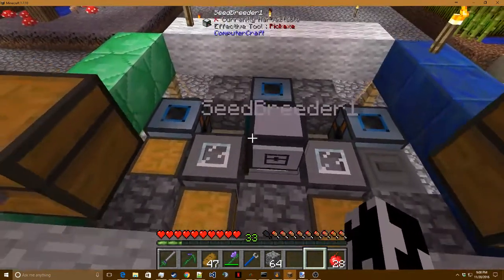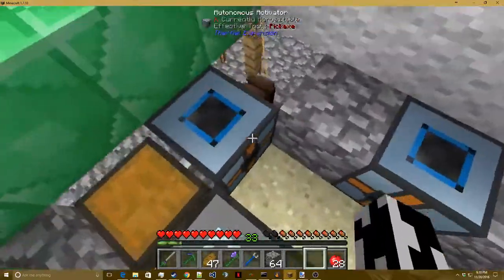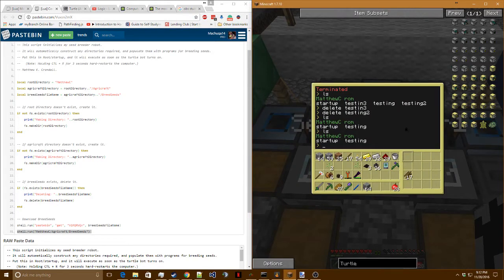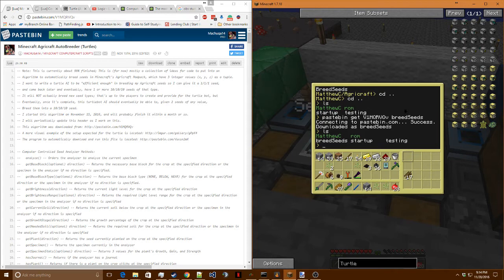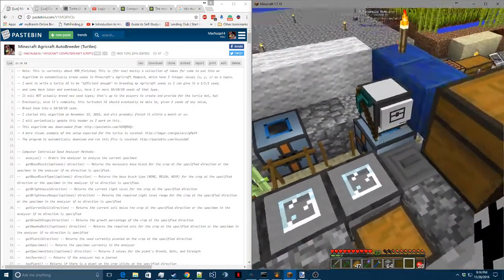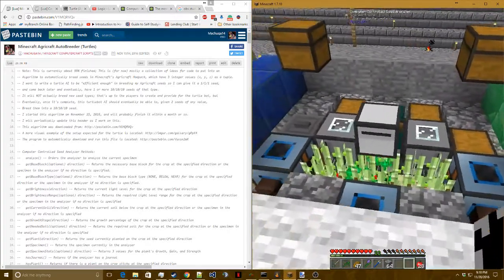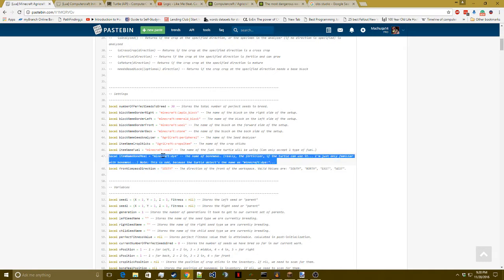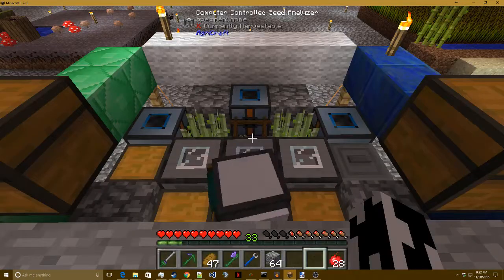Automatic Agricraft Farm with Computercraft Turtles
I originally posted images about this to IMGUR. To see the post on IMGUR, look here:

The program to automatically update the seed breeding algorithm and run it on startup is here:

I apologize for a slightly scatter-brained tutorial; I don't record myself on microphone very often, so I don't think I sound very natural on it yet...

Note: I forgot to mention this in the video, but you can use Ender Chests or any other type of chest instead of the standard wooden chests. I eventually plan on using ender chests for the bone meal, charcoal, and crop sticks, so I can build them in my factory in the background, and automatically pump them into this system (with as many turtles as I feel like making) .